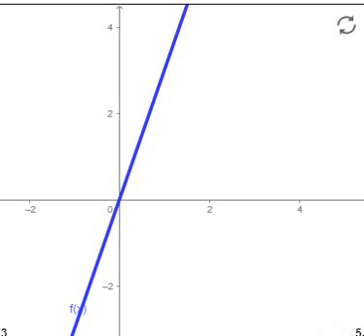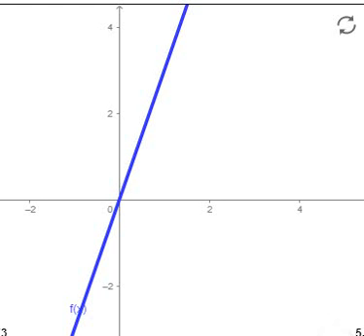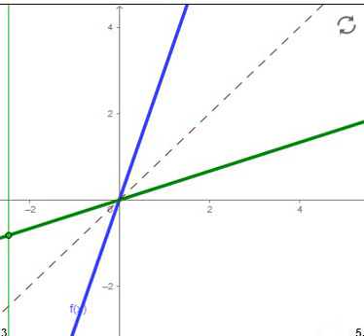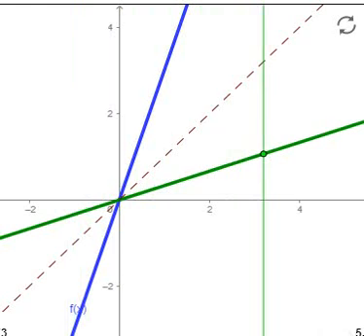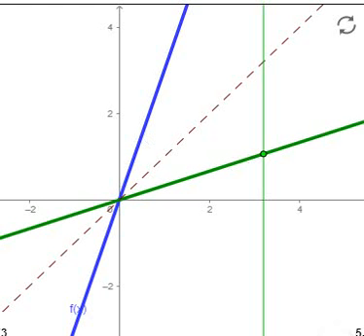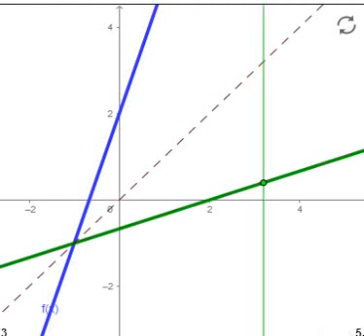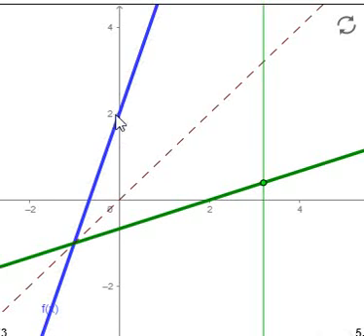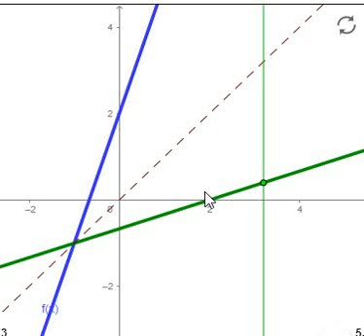Gr12 Math the inverse of a one to one function 3